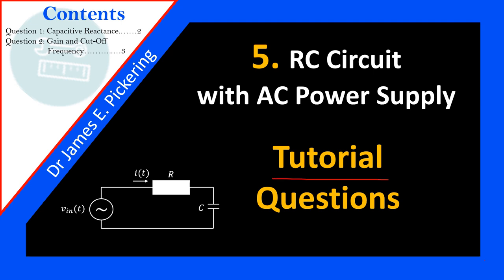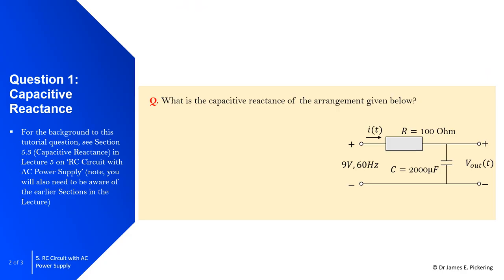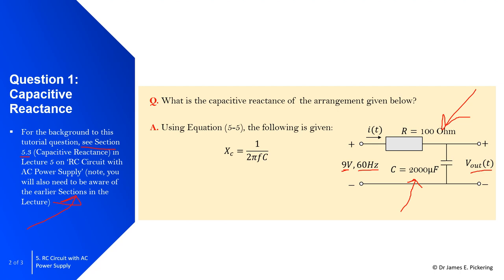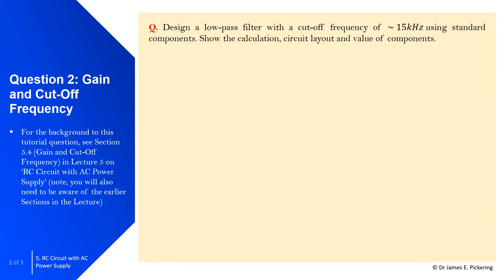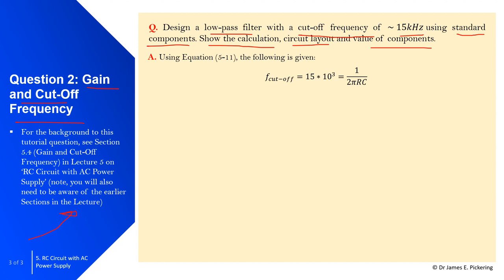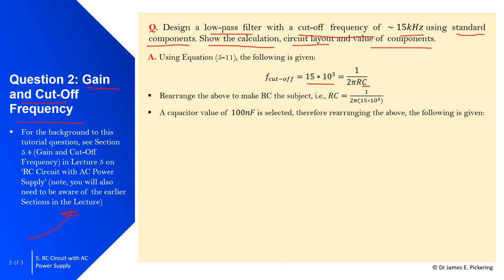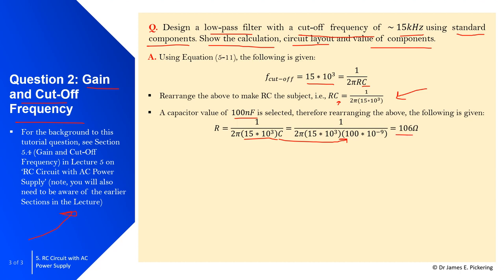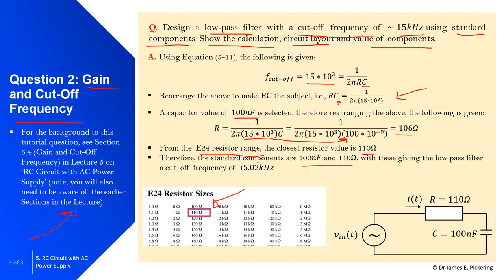5. Tutorial: RC circuit with AC power supply